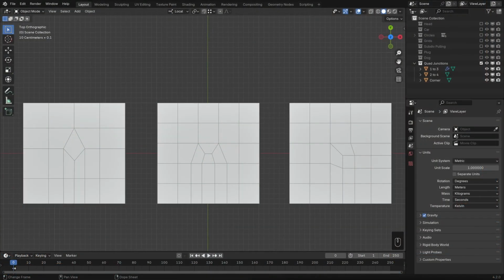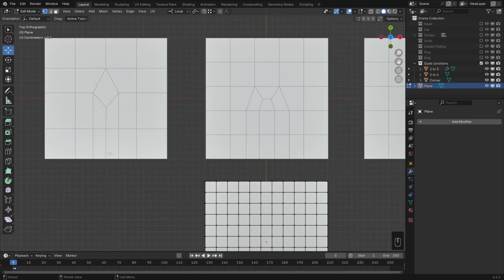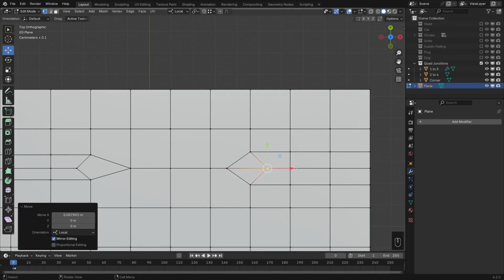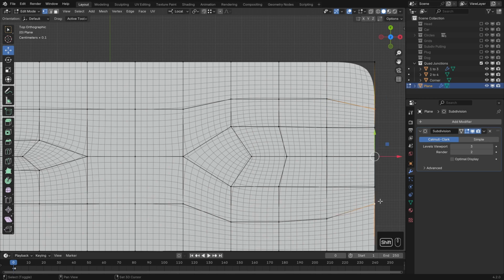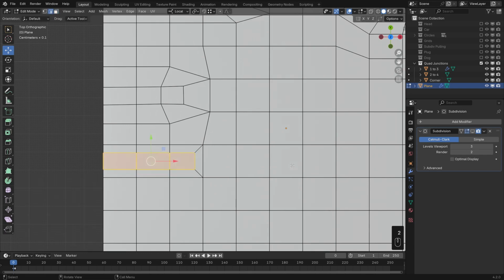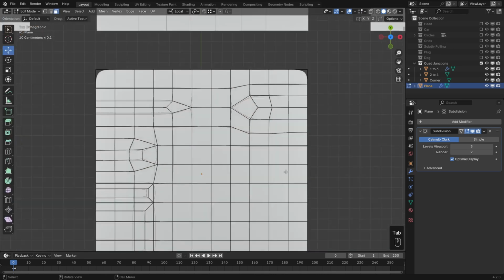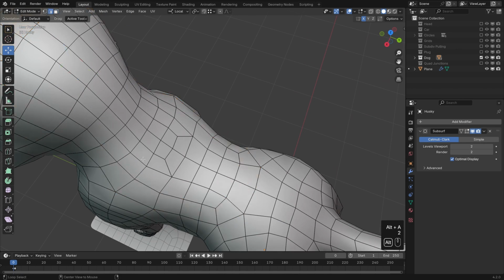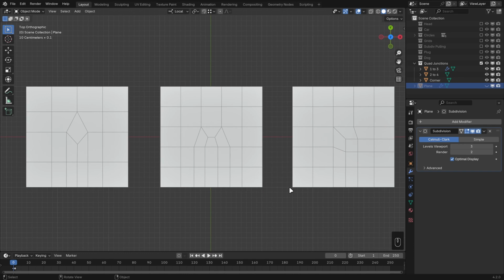All-Quad Junctions Explained | Subdivision Topology Fundamentals (Blender)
In this lesson, you’ll take a closer look at all-quad junctions and why they’re often discussed in subdivision surface modeling.

We’ll examine what quad junctions are, why artists aim for them, and why achieving perfect all-quad junctions is not always practical—or even necessary. You’ll learn how poles, edge flow, and surface direction interact at junctions, and how to decide when a compromise is acceptable.

This lesson builds on earlier discussions about loops, poles, and quad-only topology, helping you replace rigid rules with a more flexible, purpose-driven understanding of clean subdivision meshes.